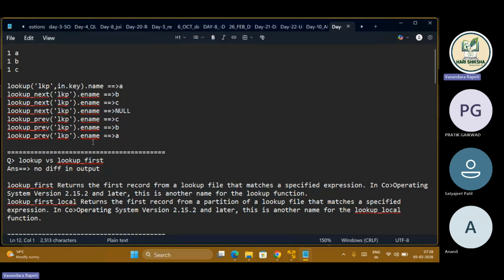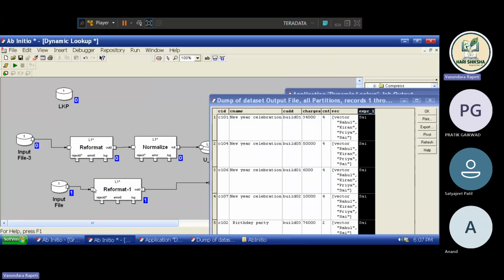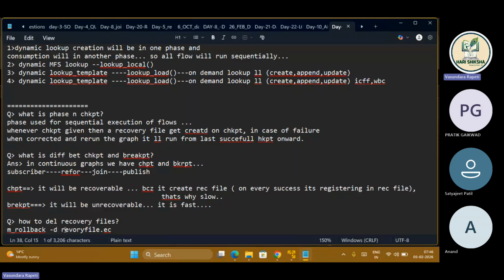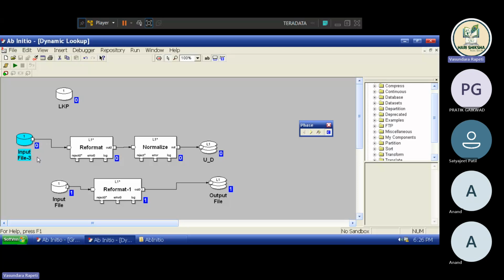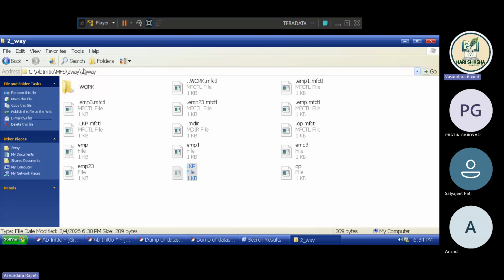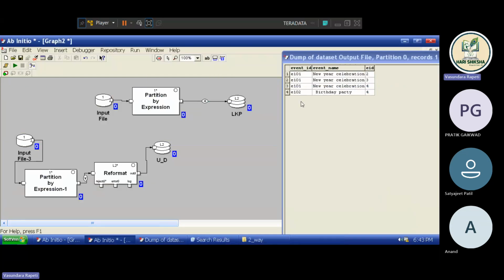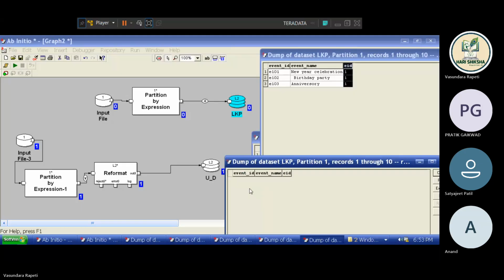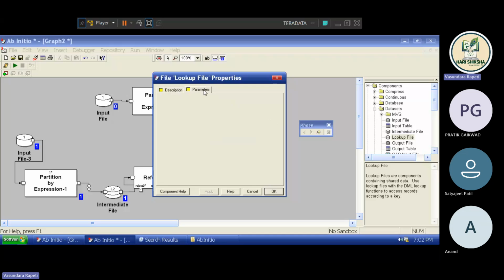Abinitio_46_Day-24-Dynamic_LOOKUP_MFS | Phase, Checkpoint, Recovery Continuos process # MFS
Learn how dynamic lookup creation and consumption are split across phases in Ab Initio. This session covers lookup_local() vs lookup_load(), on-demand templates, MFS behavior, recovery strategies, and real-time vs batch ETL patterns. Ideal for data engineers working with large-scale Ab Initio graphs.